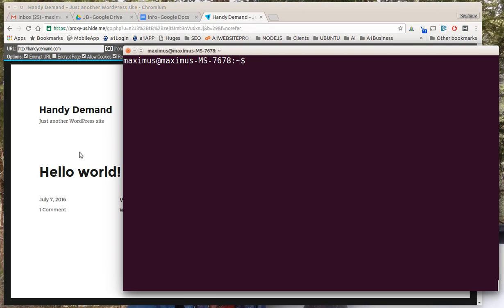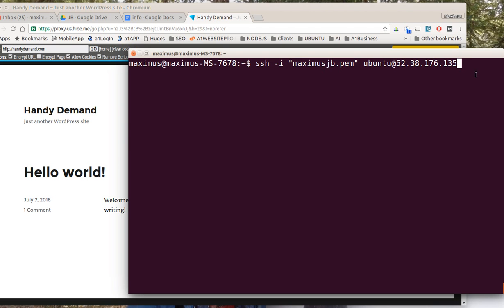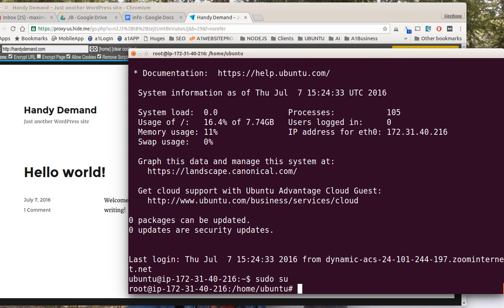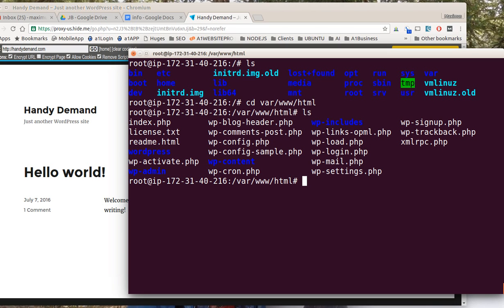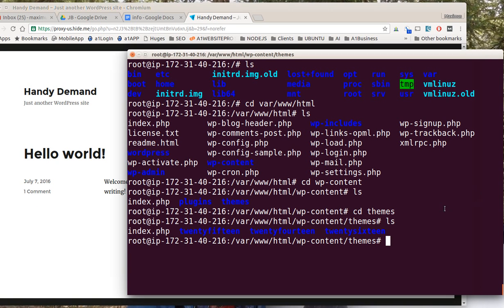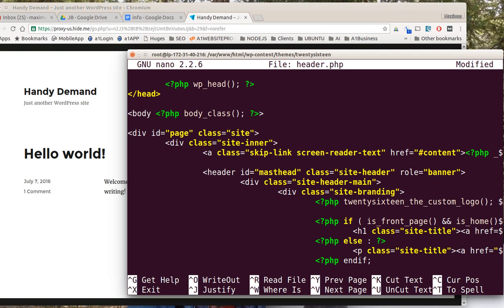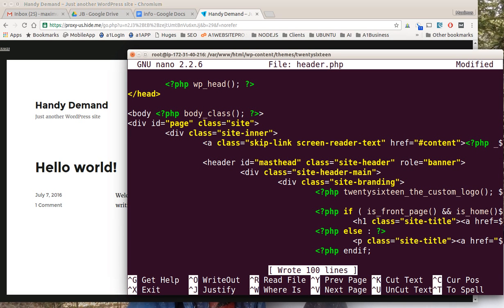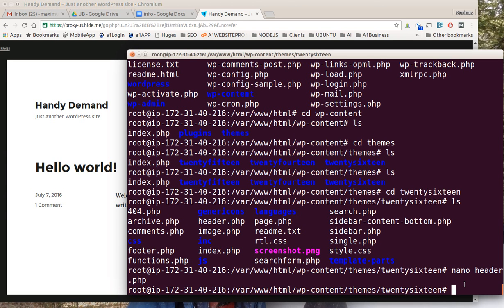Edit WordPress Files Via SSH on Amazon AWS Hosting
AMAZON WEB HOSTING GETTING STARTED BEGINNER LESSON

SET UP INSTANCE ELASTIC IP AND KEY PAIR IN AMAZON HOSTING

EDITING FILES IN SSH TERMINAL AMAZON EC2 HOSTING

SSH CONNECTION INSTALL SERVER PHP MYSQL AMAZON WEB HOSTING

INSTALL WORDPRESS AND DATABASE ON AMAZON WEB HOSTING SERVICES

POINT NAMESERVERS TO AMAZON WEB HOSTING SERVICES

ENABLE PRETTY PERMALINKS IN AMAZON WEB HOSTING

HOW TO SET UP A FREE AMAZON WEB HOSTING ACCOUNT LATEST VERSION NOV 2016

EDIT WORDPRESS FILES VIA SSH ON AMAZON AWS